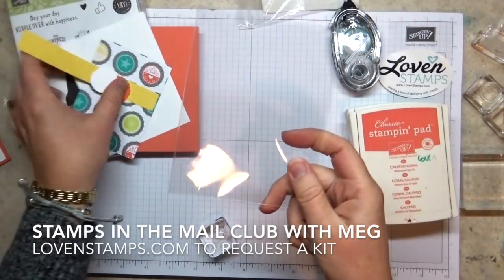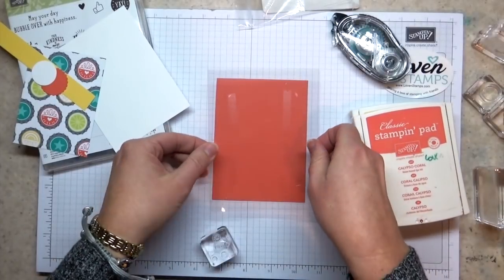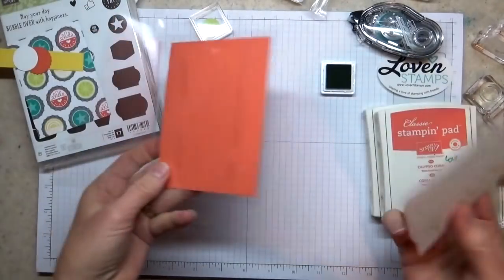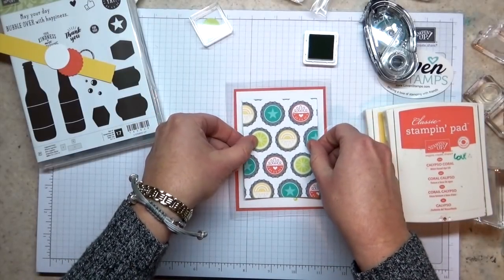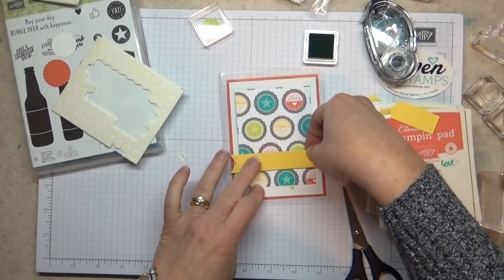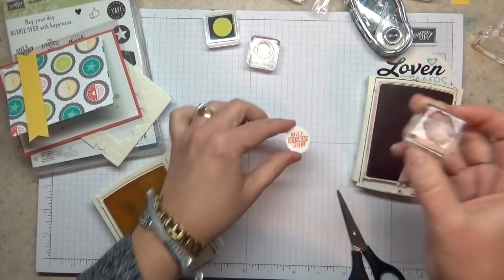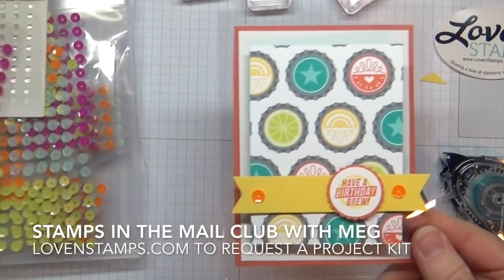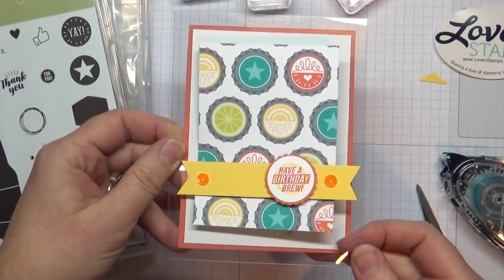Bubble Over Clear Card Designs: How to Use a Window Sheet Card Base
Stamps in the Mail Club January 2018: Bubble Over and the pop bottle suite - card ideas for Sale-A-Bration and the Occasions Catalog!
Happy Stamping!
Meg Loven, Stampin' Up! Demonstrator since 2002